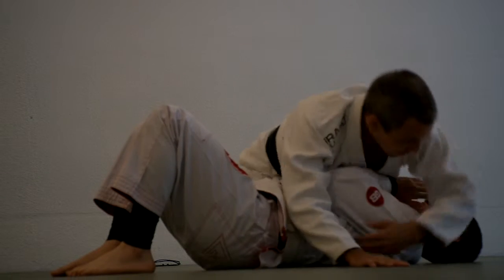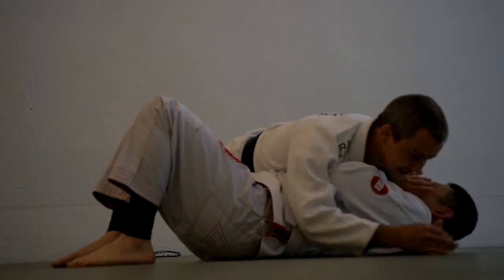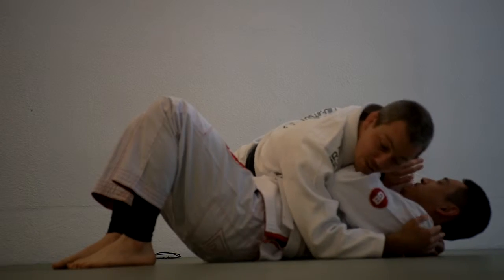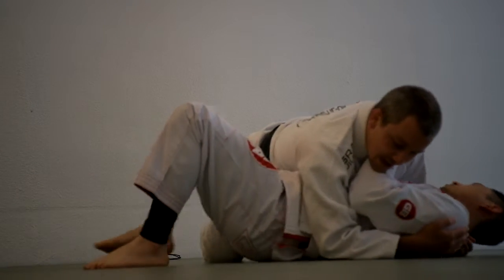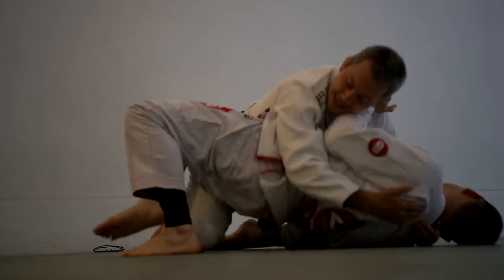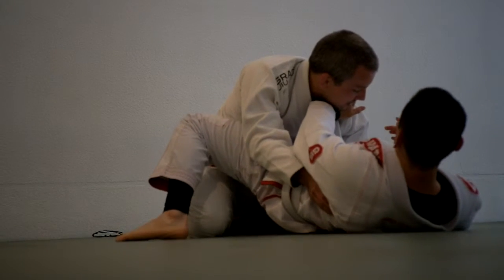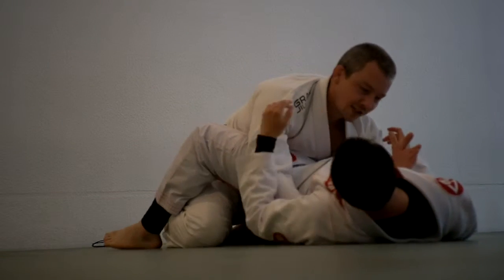Sunday Basics at Framework BJJ